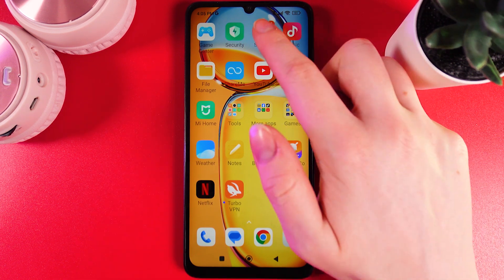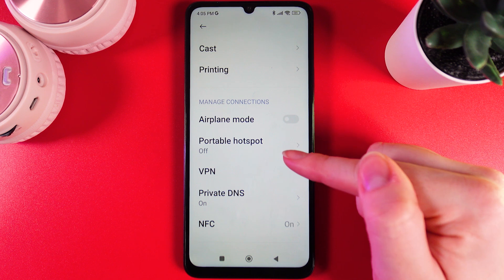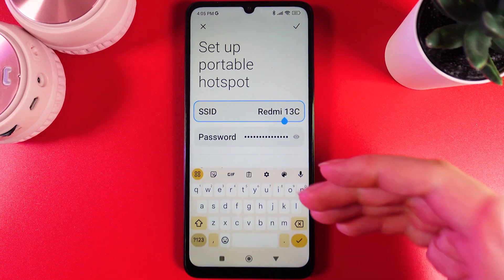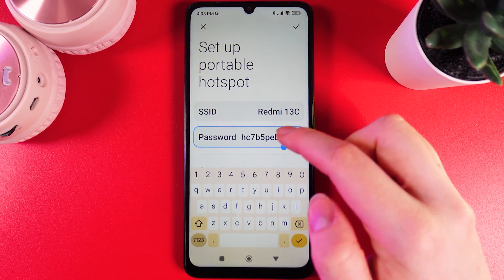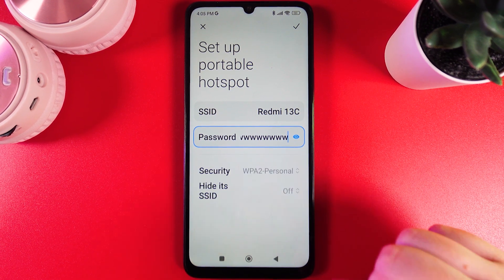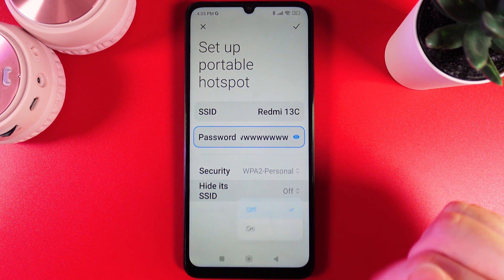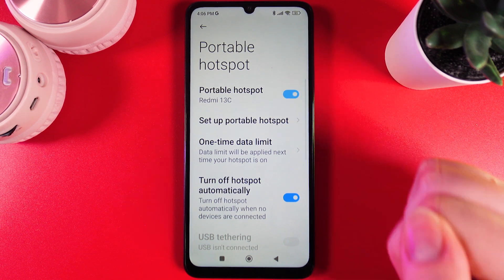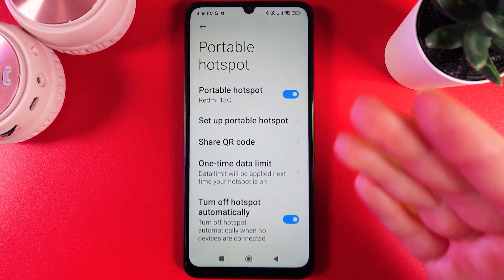How To Set Up & Enable/Disable Portable Hotspot on Xiaomi Redmi 13C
In this tutorial, I'll show you how to efficiently set up and manage the portable hotspot feature on your Xiaomi Redmi 13C. Learn to enable and disable your mobile hotspot, customize your network name and password for enhanced security, and even how to create a QR code for easy sharing. I'll also guide you through setting a data limit and activating the auto-off function to save your battery when the hotspot is not in use. Whether you're looking to share your internet connection with others or ensure your portable hotspot is secure and personalized, this video has all the information you need.

How to activate or deactivate a portable hotspot on the Xiaomi Redmi 13C
Setting up a mobile hotspot on Redmi 13C: A step-by-step guide
Enable or disable the portable hotspot feature in a Xiaomi 13C